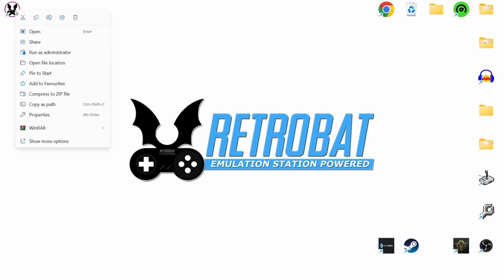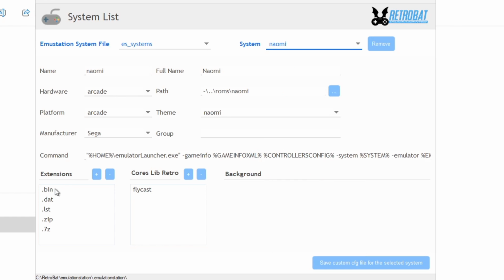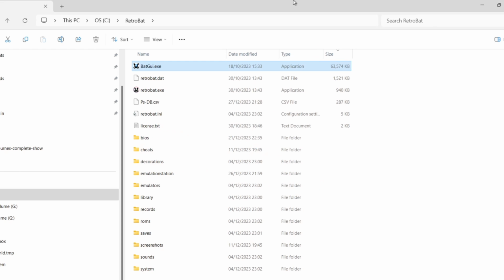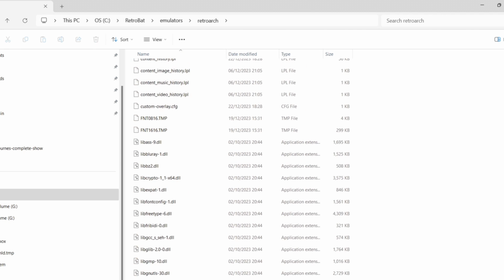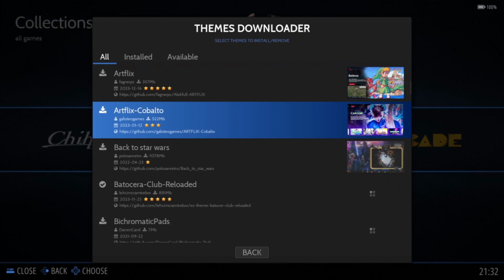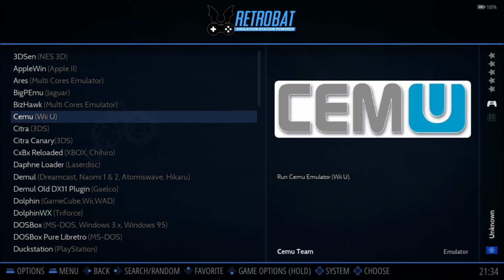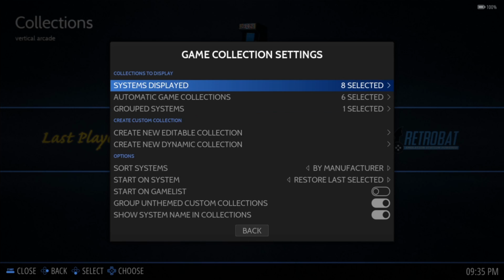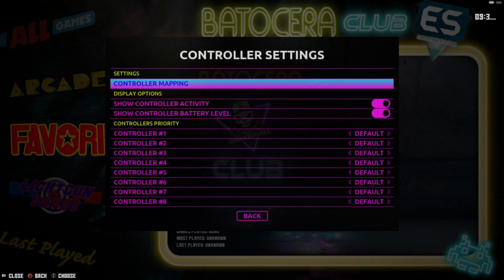[NEW VIDEO PINNED] The Best FREE Retro Gaming Frontend Emulators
I have many people over time asking what my preferred FREE retro gaming frontend/launcher is, from Retrobat, Batocera, Launchbox etc. As you will know I cover many different frontend and launcher setup guides on my channel. This video will show you which I prefer and why I prefer as well as advantages over various other frontends that I have covered.